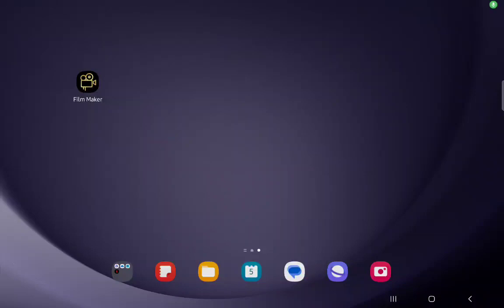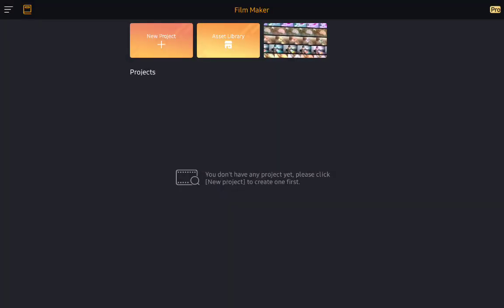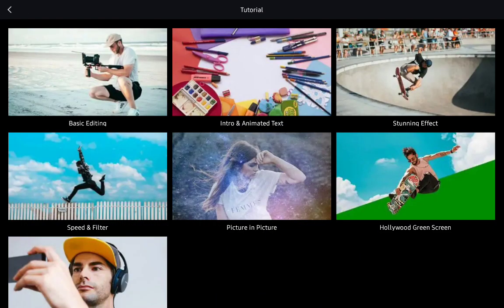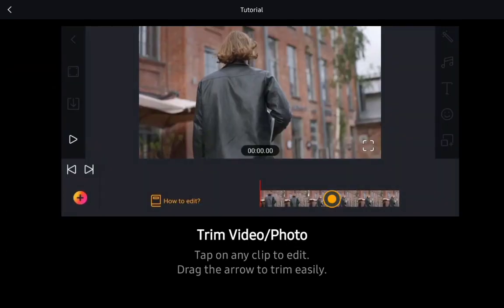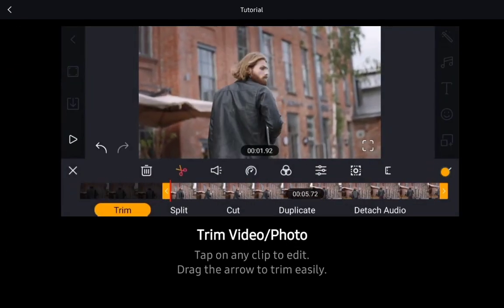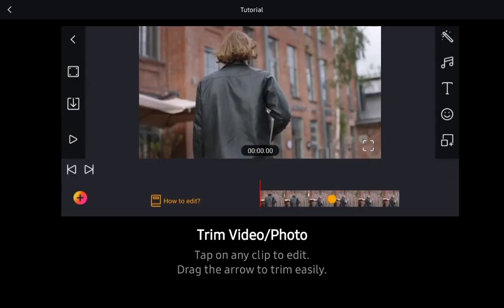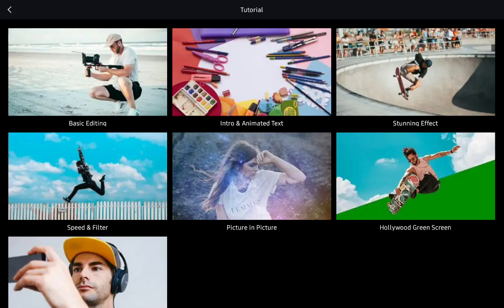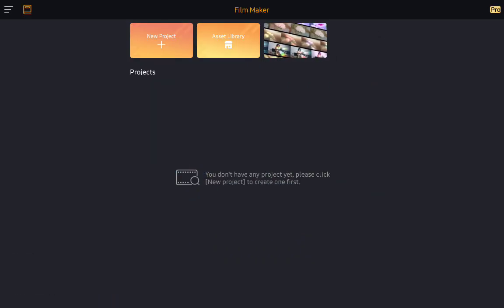Where to find tutorials in the Film Maker app?